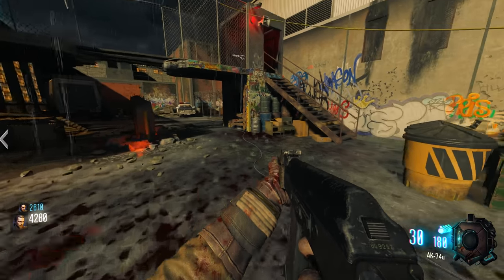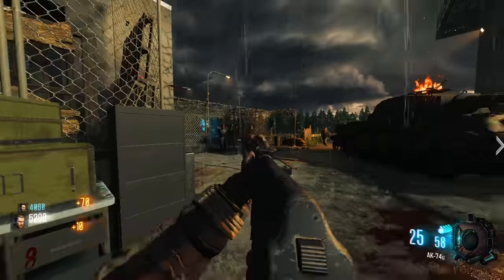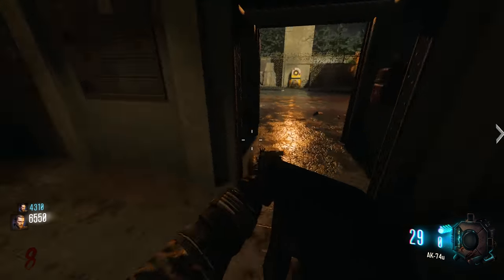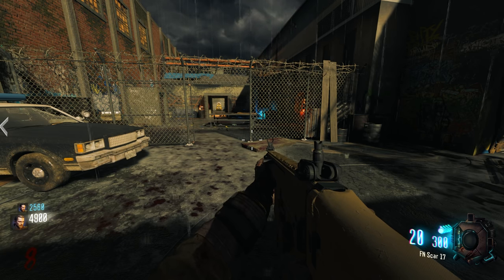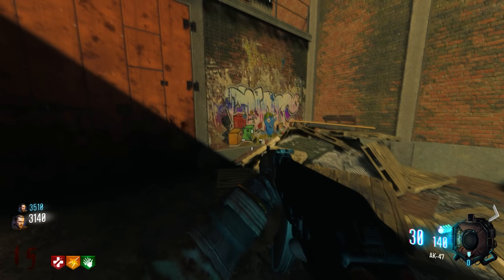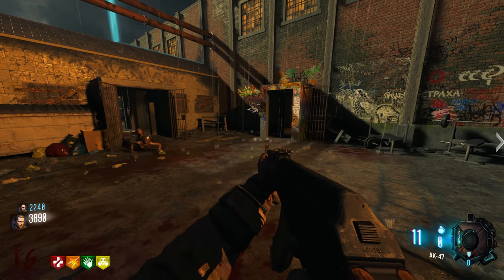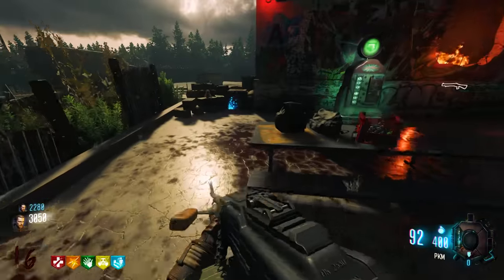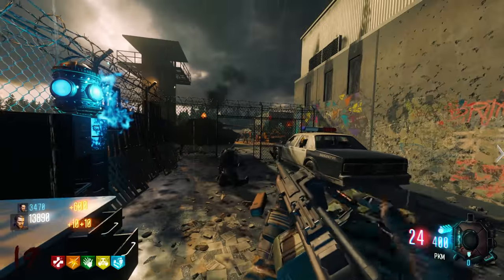Internment...The Walking Dead Prison (2021) (Call of Duty Zombies Map)